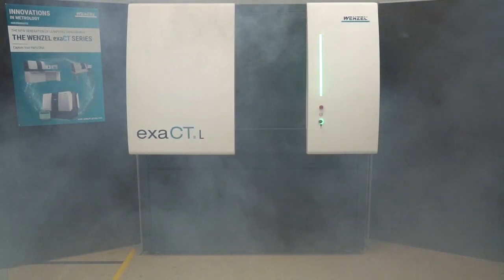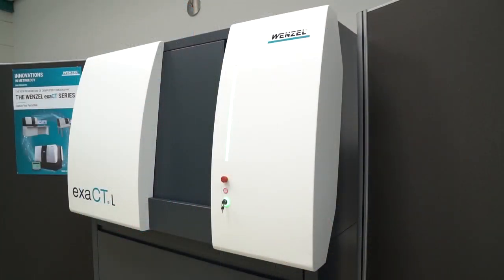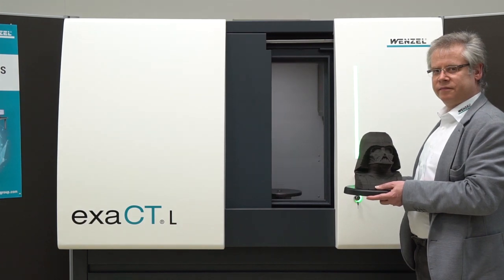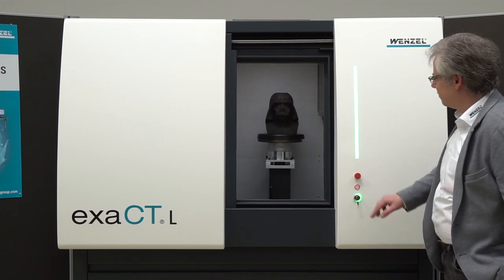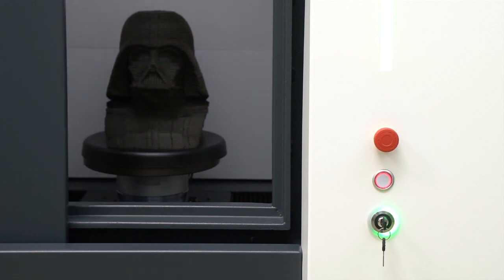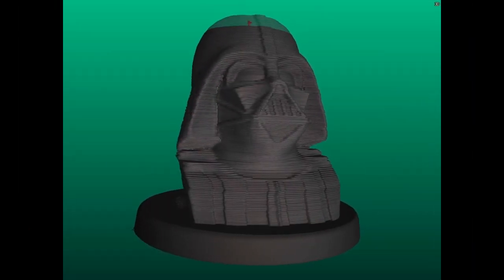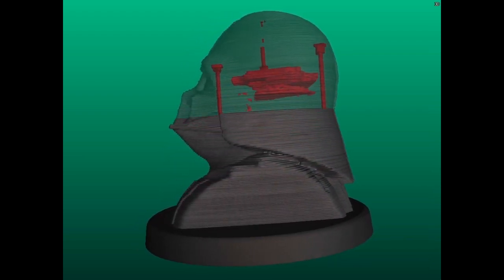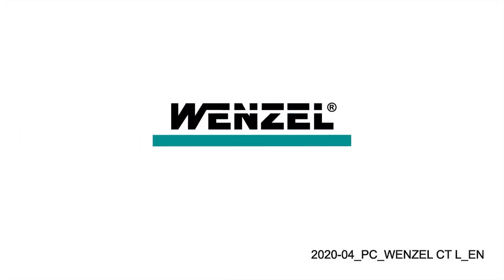WENZEL exaCT L - The compact power computer tomography system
The compact power system WENZEL exaCT L is the new revolution in computer tomography. The exaCT L is in its performance class one of the most compact computed tomographs on the market. With three independent axes, the exaCT L offers a simplified, cost-effective and fully automatic workflow for the entire CT analysis process.
Convince yourself!